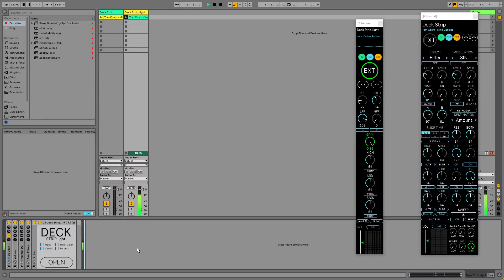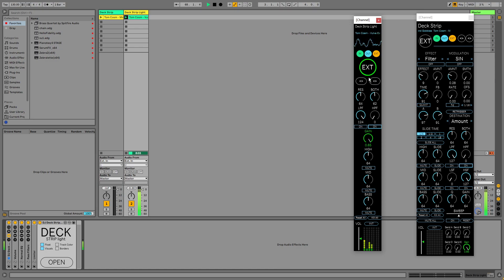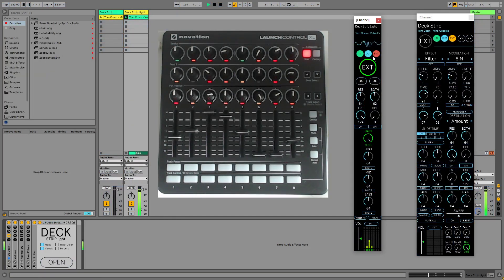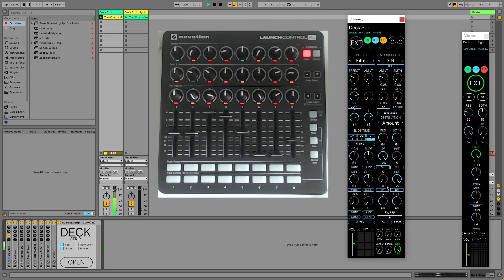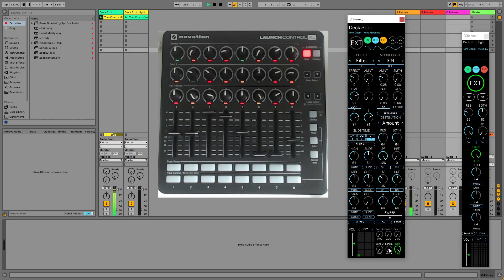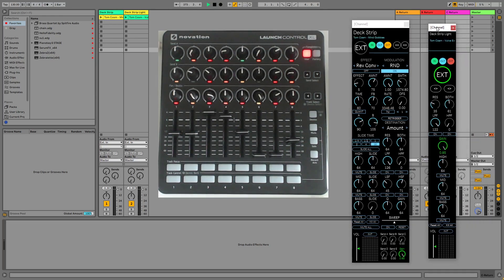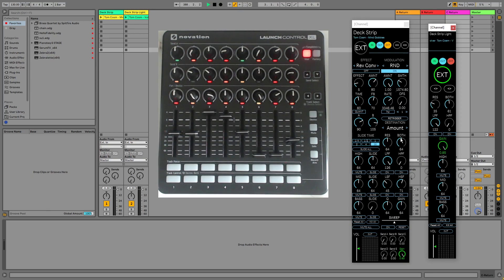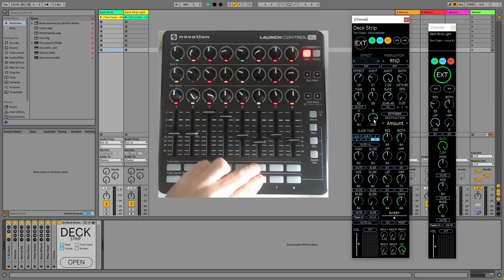DJ Deck Strip 1.0 - Ultimate Ableton Live DJ Control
The DJ Deck Strip is the ultimate Ableton Live 11 DJ controller.

This effect chain is accompanied by a carefully designed Max for Live device that gives you all the controls you need for manipulating a track real time.

As well as containing the basic stuff (like a 3 band EQ, high and low pass filters, and a CDJ style looper), the Deck Strip contain more advanced tools like a sweepable band pass filter, time synced EQ slide functions, and a module with 32 effects with multiple controls, that can be automated via a modulation engine.

You can load up as many Deck Strips as you like, and use them to turn Ableton Live into a fully functional DJ performance tool.

Included in this package is an additional Light version, containing just the EQs, Filters and Looper.

If you want to take things further, DJ Deck Strip is included in the DJ Megaset Pro 3.0, an advanced Ableton Live DJ Template

SOFTWARE REQUIREMENTS

Ableton Live Suite 11.x

SUGGESTED MINIMUM SYSTEM REQUIREMENTS

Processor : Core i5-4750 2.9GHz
Memory : 16GB RAM